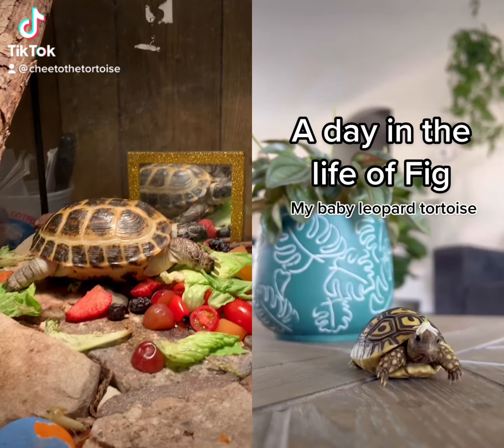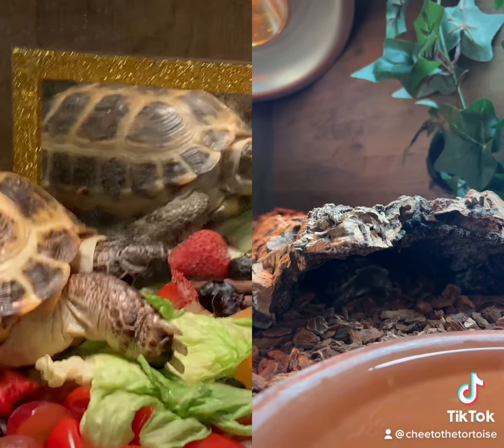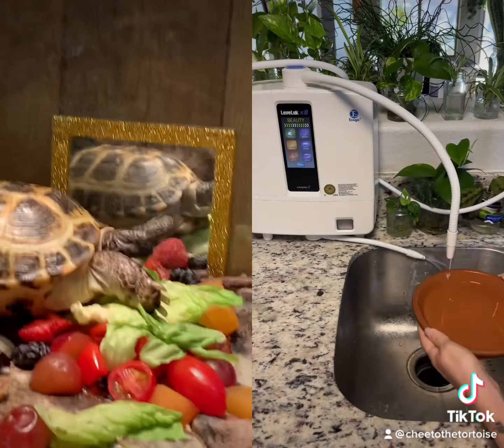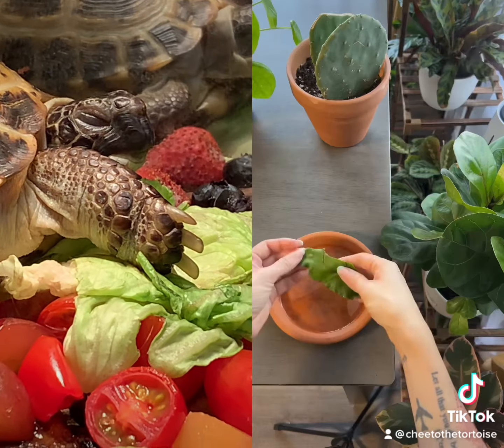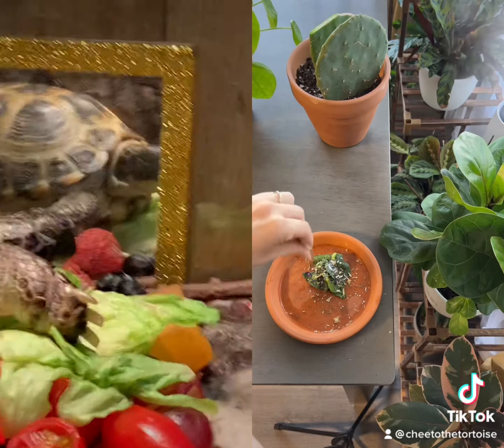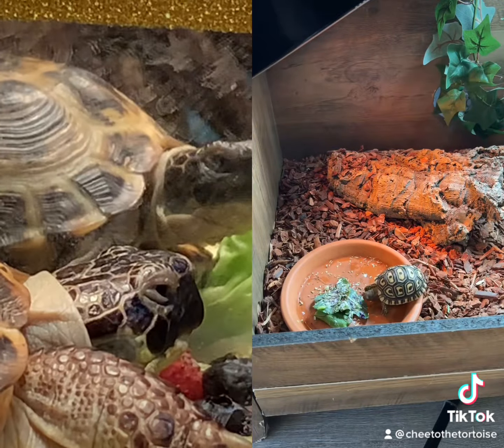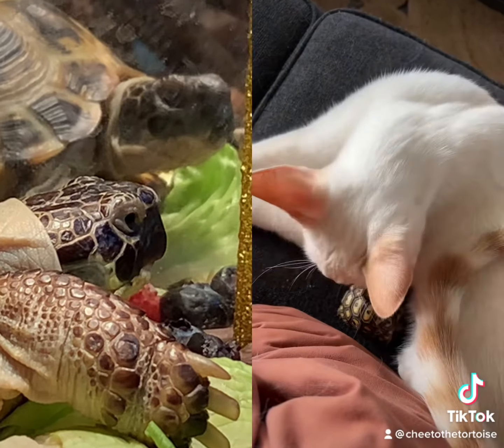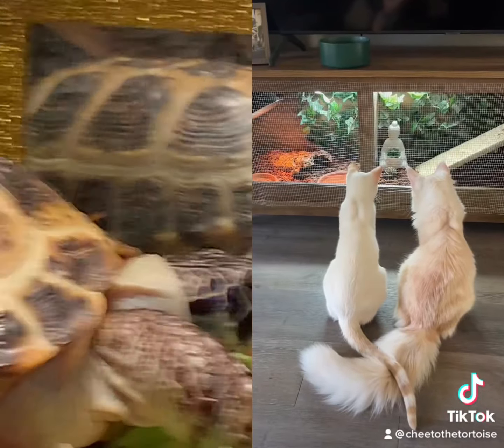Tick-tock withe Cheeto the tortoise